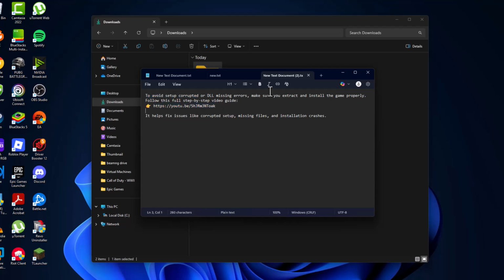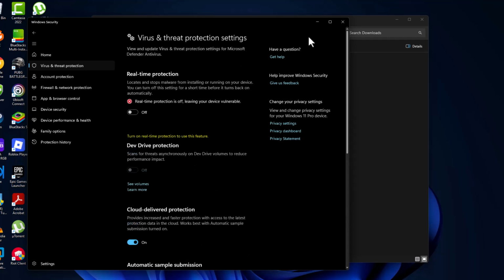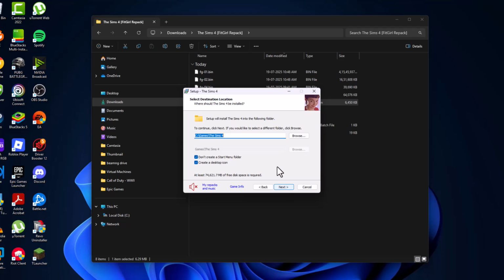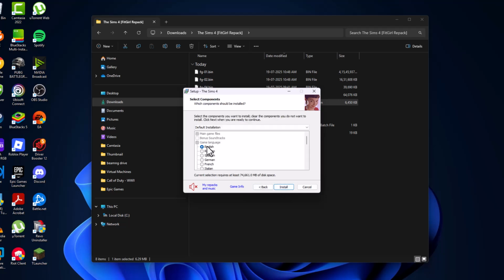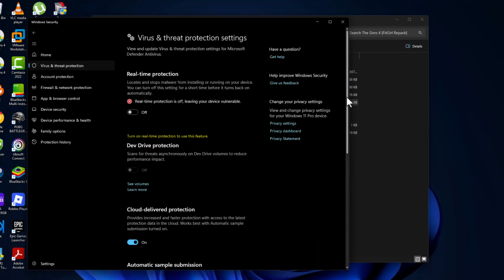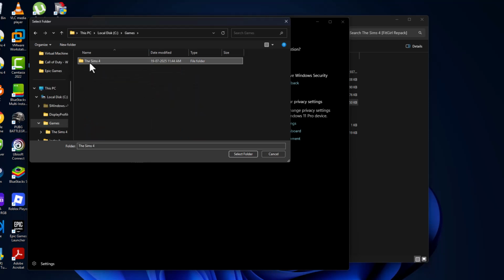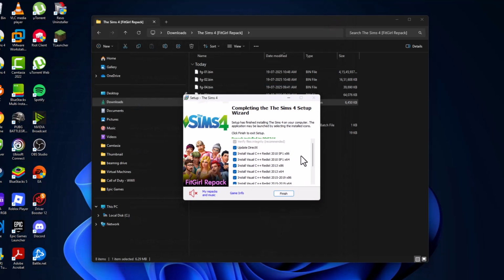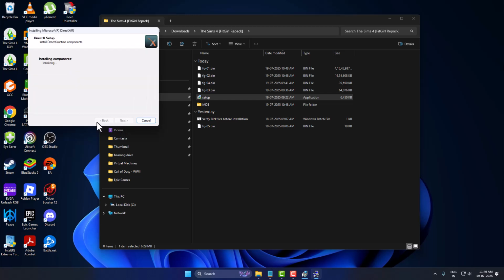Clean, Fast, Error-Free FitGirl Game Setup in 2025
Want a fast and error-free way to install FitGirl repack games in 2025? This video shows you the cleanest method to set up any FitGirl game without crashes, missing files, or DLL errors. Perfect for beginners and advanced users alike. Avoid common problems like ISDone.dll, Unarc.dll, or low disk issues. Watch the full tutorial and start gaming smoothly with zero errors. Tested on Windows 10 & 11!

00:00 How to